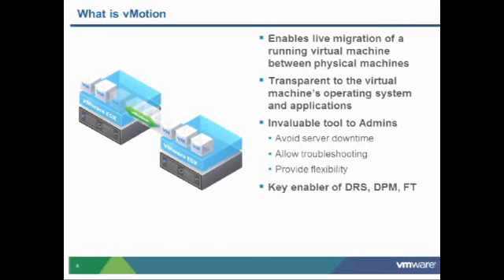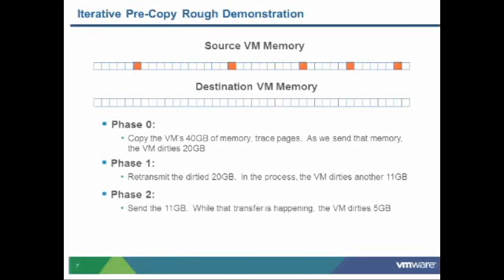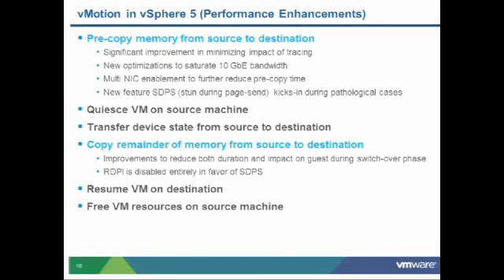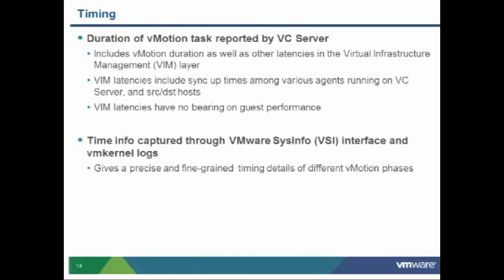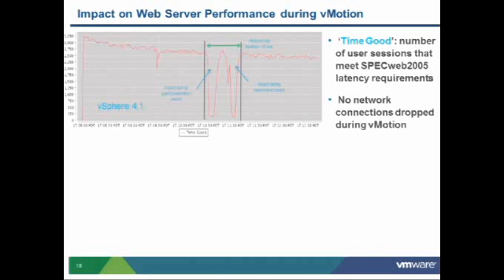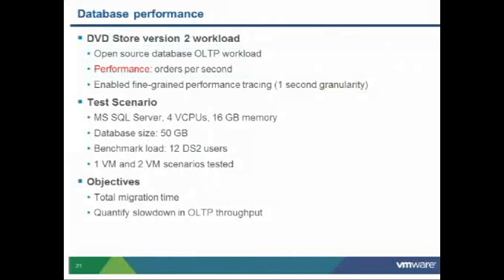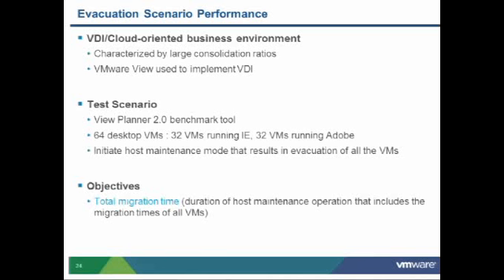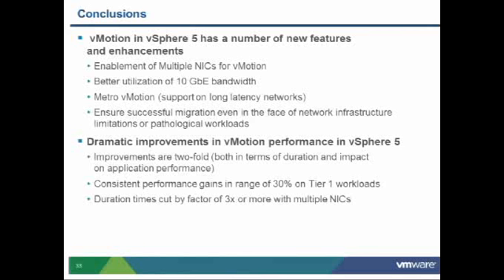VMworld 2011: VSP2122 - VMware vMotion in vSphere 5.0: Architecture, Performance & Best Practices